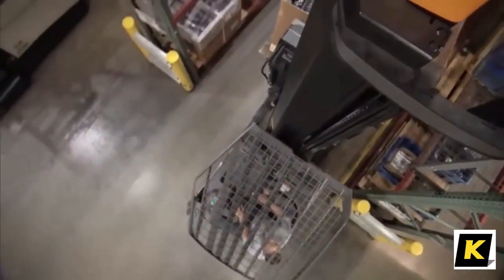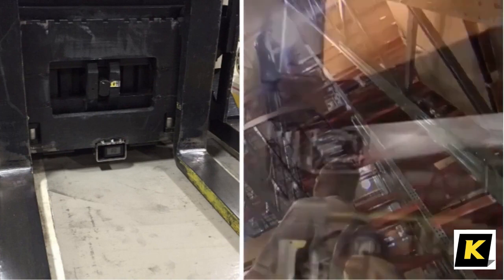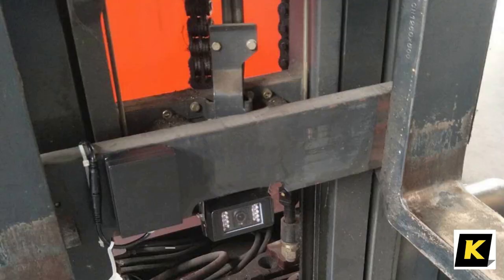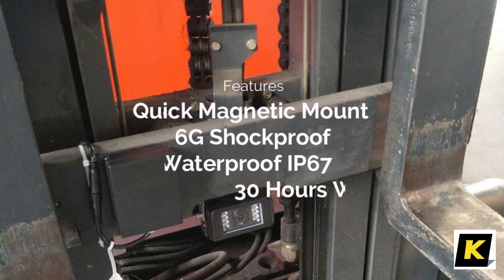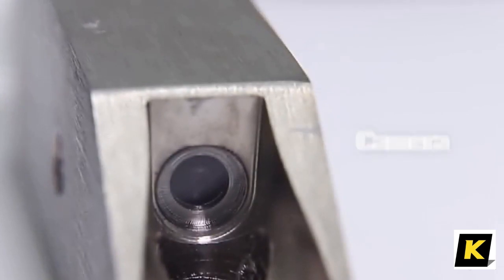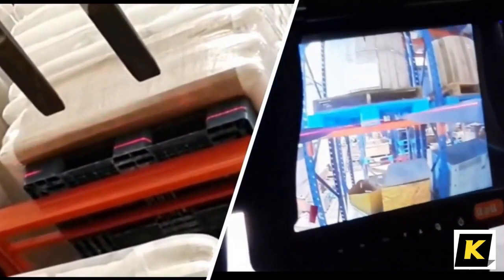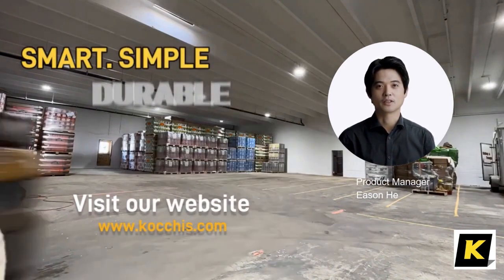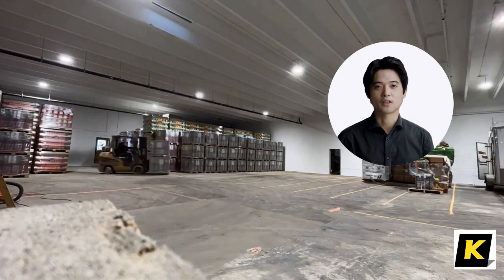Forklift Cam™ System - Wireless Forklift Camera - DIY Installation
SMART, SIMPLE & DURABLE - A forklift safety camera system that lets you focus on growing your business.

Forklift Cam™ 772S231M1-10W is extremely easy to install and operate, can be used in the front, back or anywhere around the lift truck where visibility is limited.

The optional magnetic mount battery pack can be installed quickly to support the wireless camera. This wireless camera system includes HD 7” LCD Display, Rechargeable Battery Pack, and HD 1080P Wireless Pin-hole Forklift Camera.